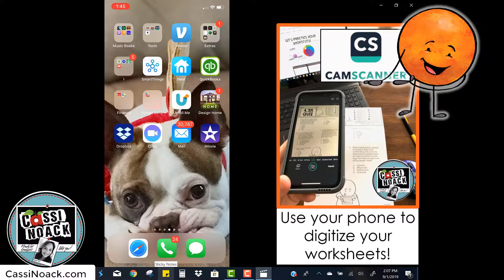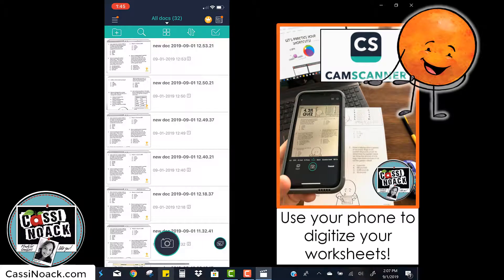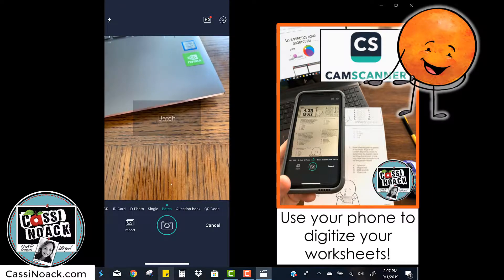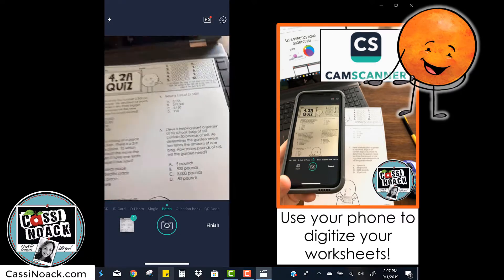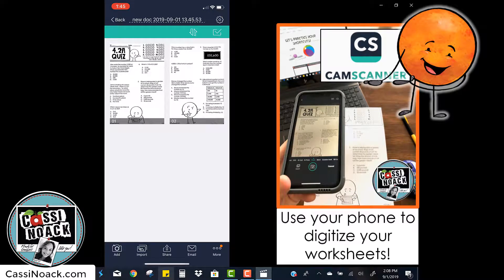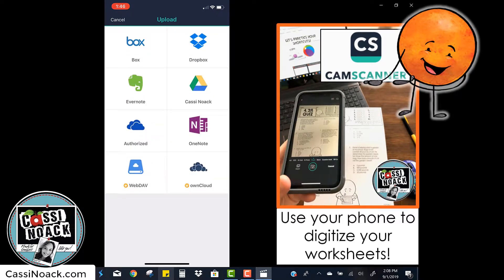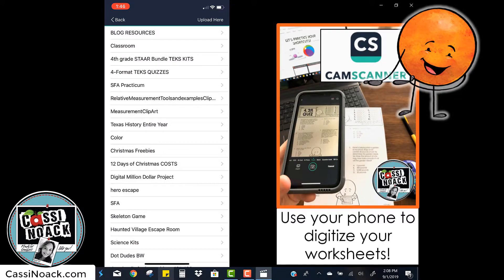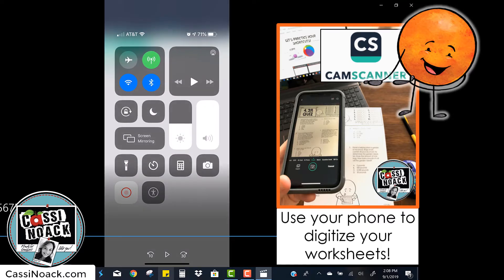Using the CamScanner app and your phone to digitize your class worksheets for Google Classroom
This is step 1 in digitizing your worksheets to save paper and allow students to use digital copies of your assignments.  The seven strategies all begin with creating a digital copy of your paper resource.  This video shows you how you can get started.